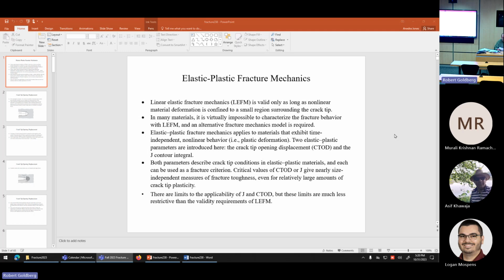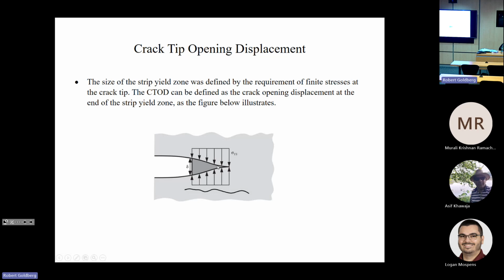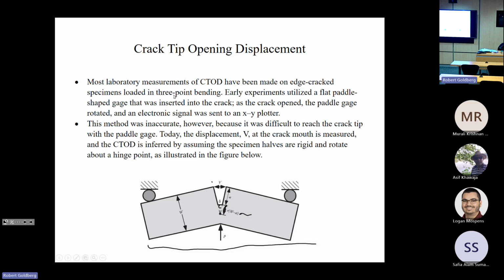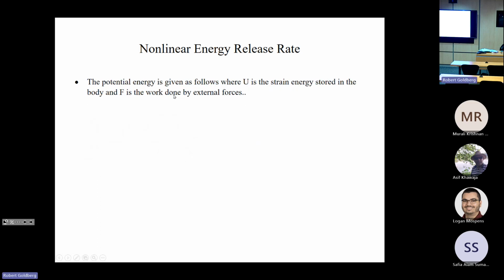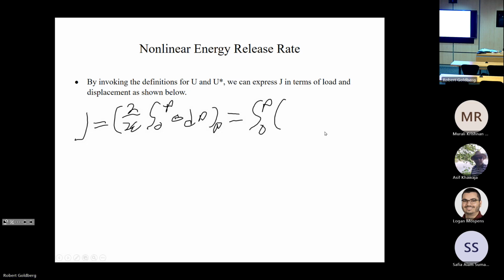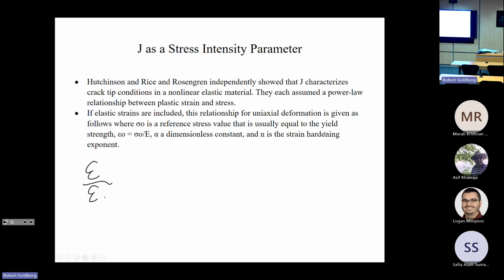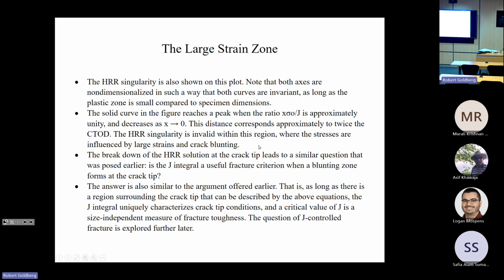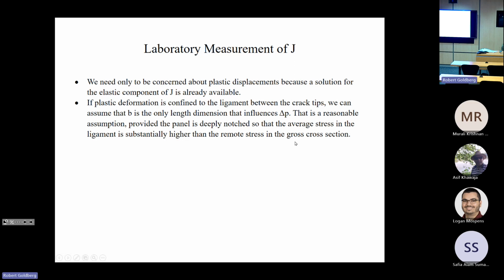Elastic-Plastic Fracture Mechanics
LEFM, Irwin's Correction, Strip Yield Model, Hinge Model, Modified Hinge Model, J Integral